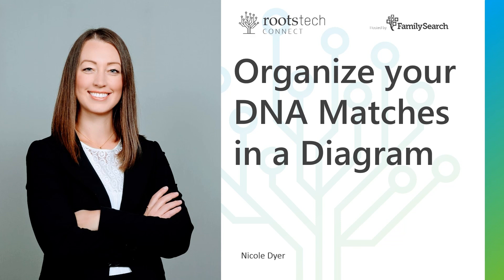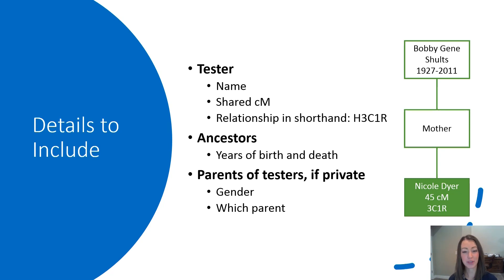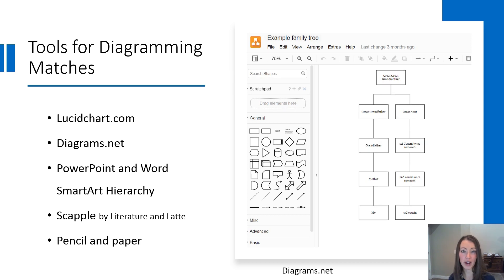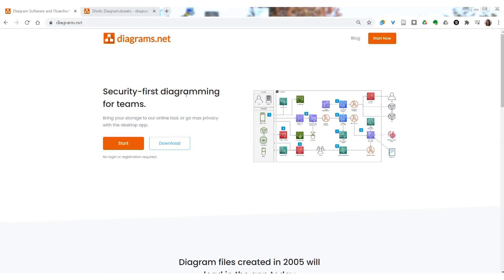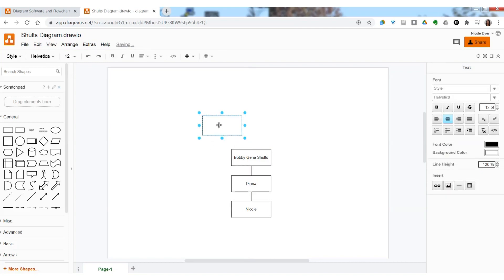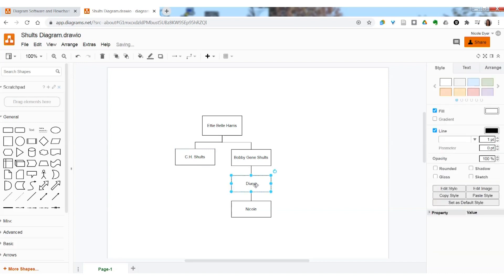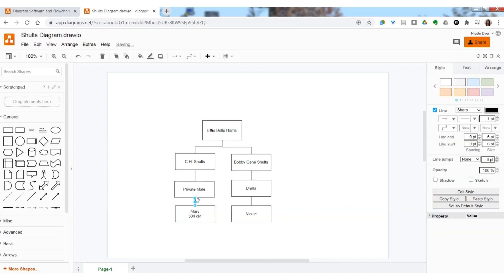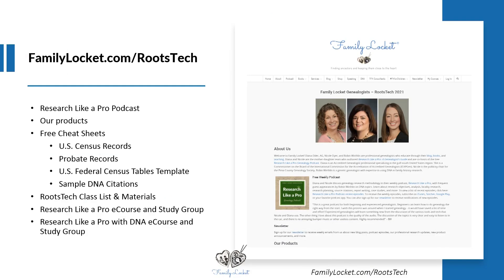Organize Your DNA Matches in a Diagram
"Visualize how your DNA matches descend from a common ancestor in a diagram. Charting your matches helps you figure out the relationship and confirm generations in your family tree. Use LucidChart or Diagrams.net to help you build a descendancy ...